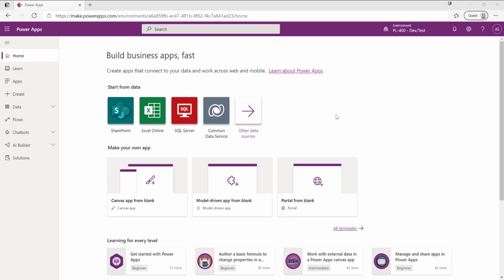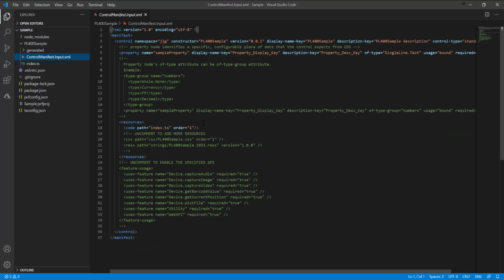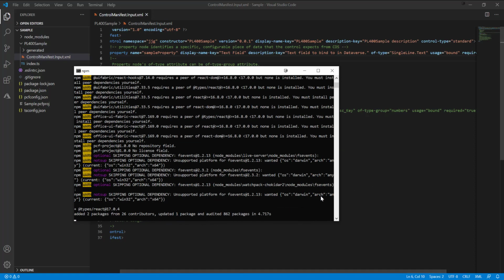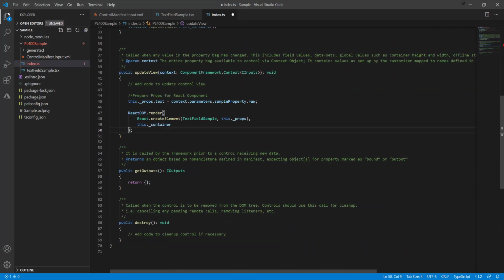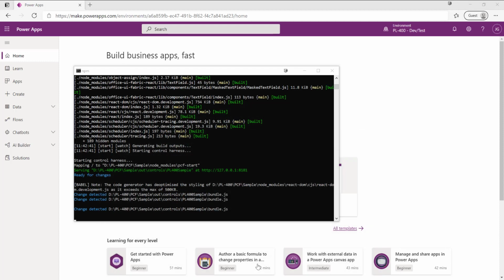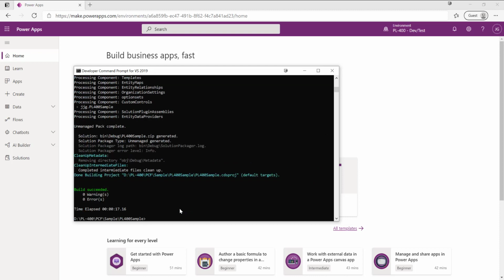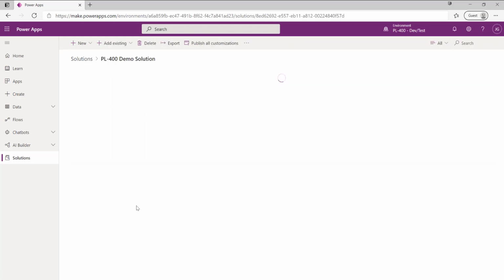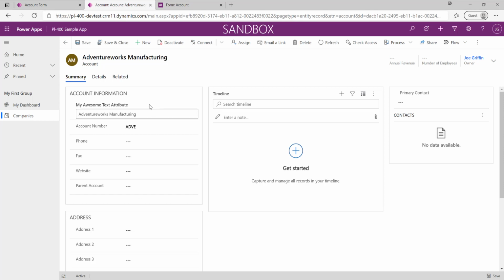PL-400 Exam Prep: Building & Deploying a Power Apps Component Framework (PCF) Control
This video shows you how to build and deploy a Power Apps Component Framework (PCF) control from start to finish, using a simple React-based control. You’ll see the entire development cycle mapped out and understand the critical steps involved to successfully add a PCF control onto a model-driven app form.

This video is part of my series focused on providing small, bite-size learning tools to prepare to sit Microsoft Exam PL-400: Microsoft Power Platform Developer. More details about the exam can be viewed below:

You will need to ensure your machine meets several pre-requisites before developing your first PCF control. Use the article below to get set up and ready to go:

A huge thanks to David Rivard and his excellent set of PCF components, which I referenced as part of building out the sample component in this video. Be sure to check out his work in GitHub and his Custom API Manager tool within the XrmToolBox: